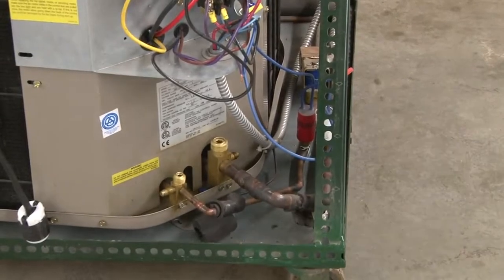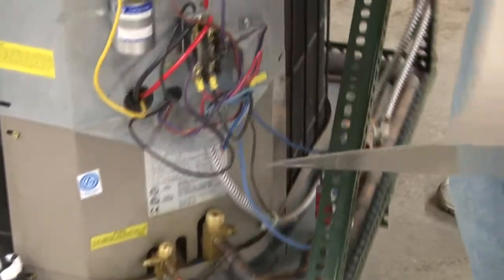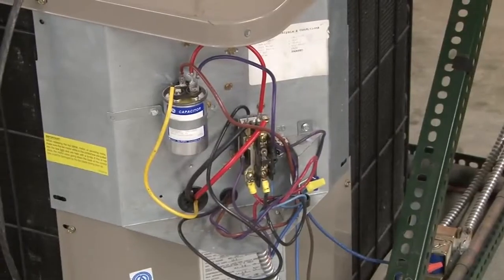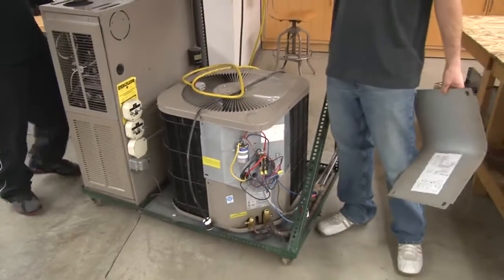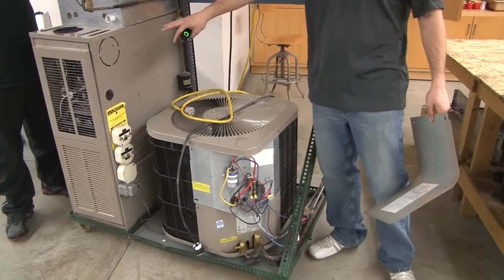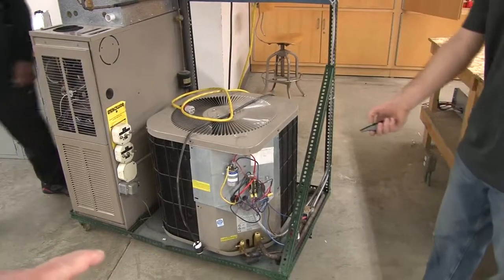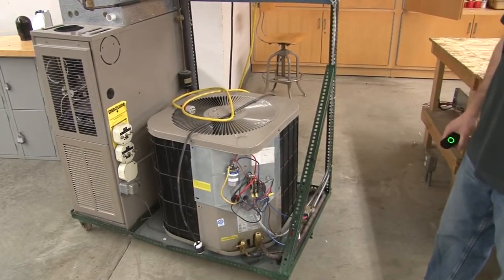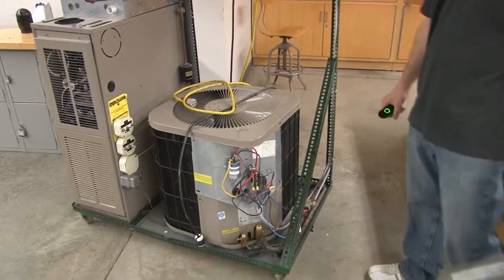00033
Attribution by 3.0 John A Logan